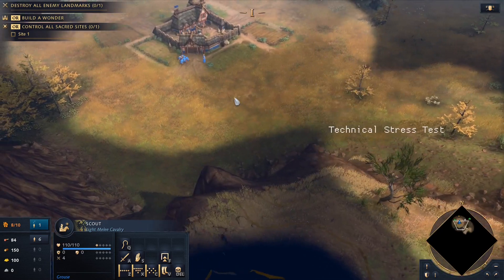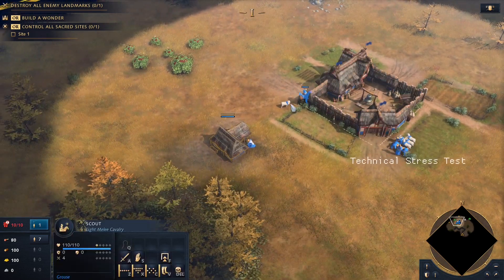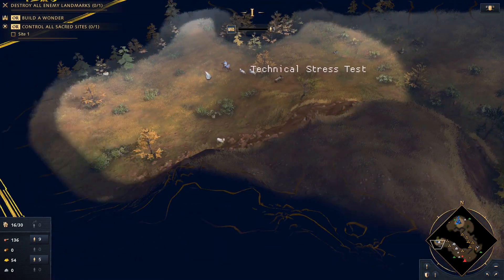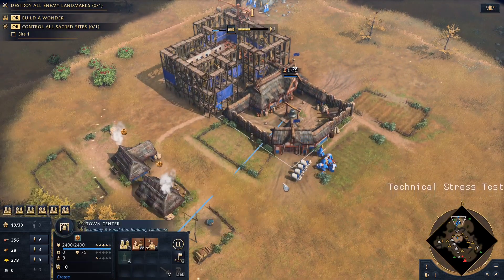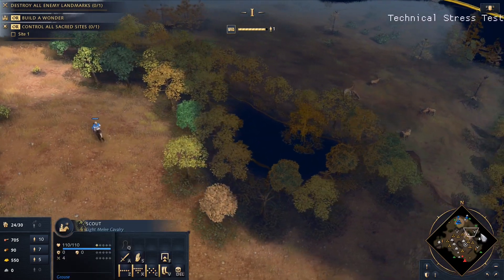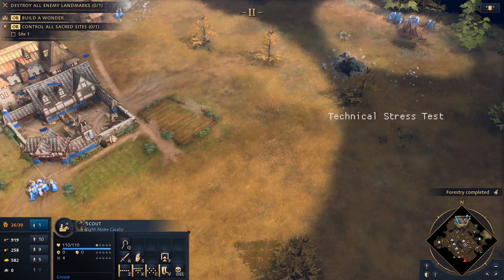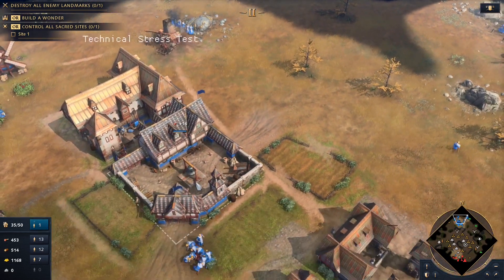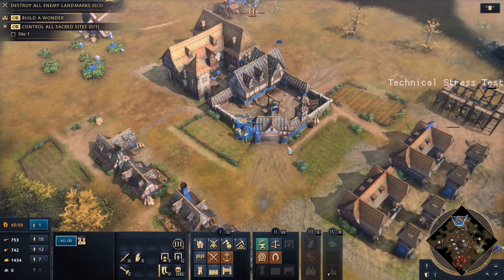First Time Playing HRE 1v1 - Age Of Empires 4 Multiplayer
The Age Of Empires 4 stress test is upon us and I am eager to get some multiplayer games under my belt. I am completely new to AOE4 so if you have any tips or criticism feel free to tell me since I want to learn how to be better.